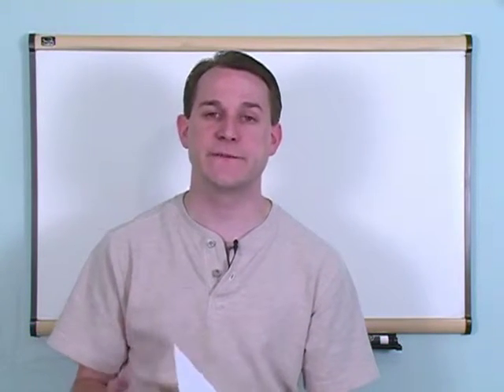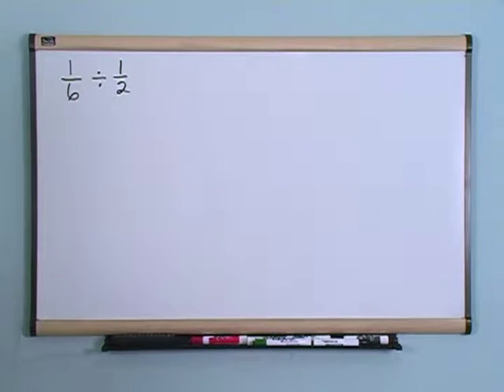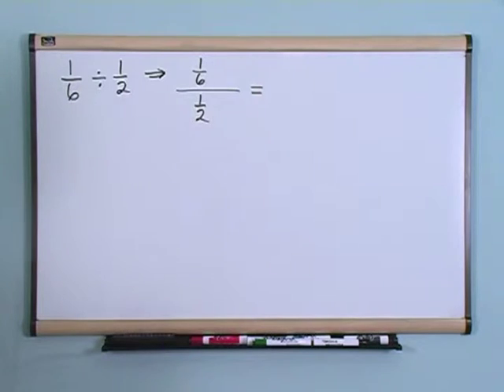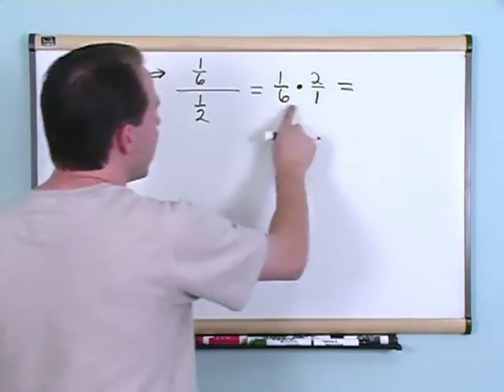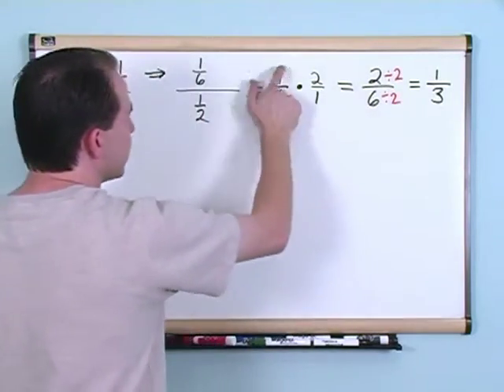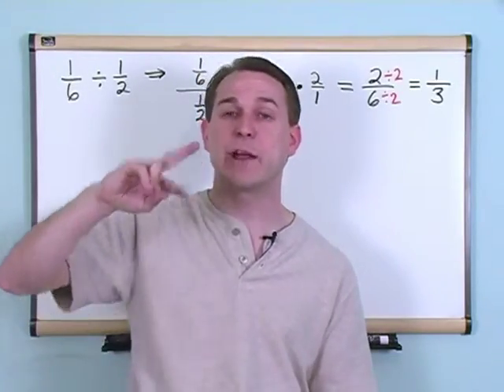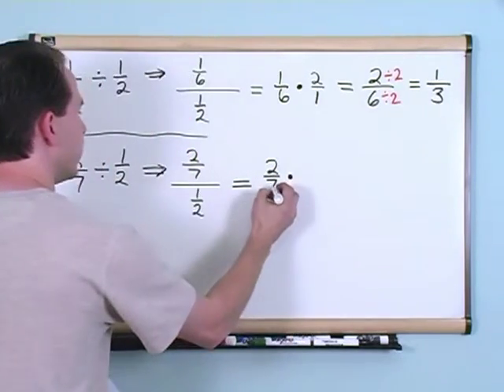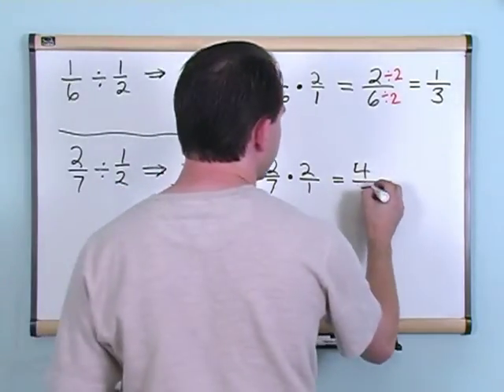Lesson 15 - Dividing Fractions (Basic Math Tutor)